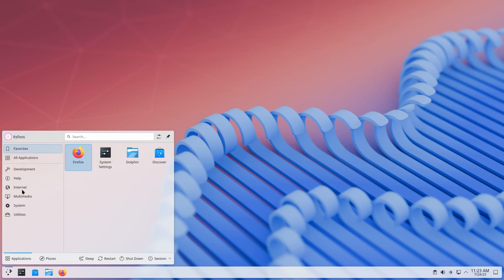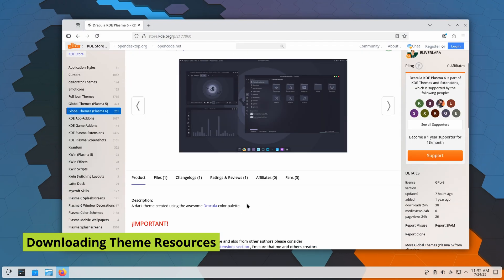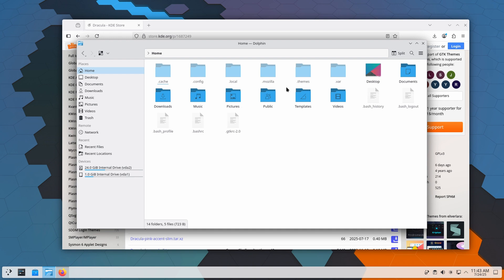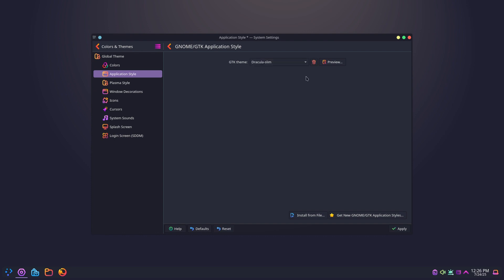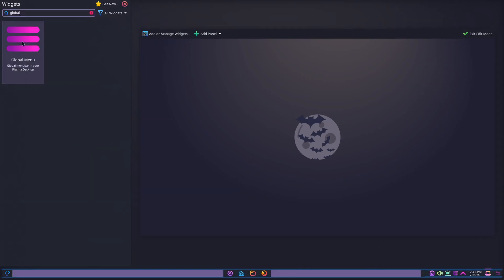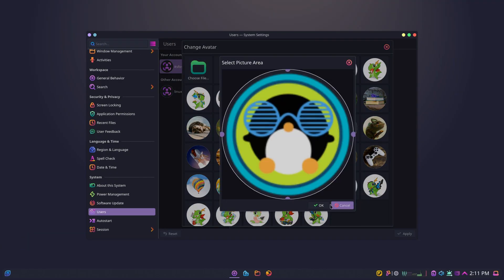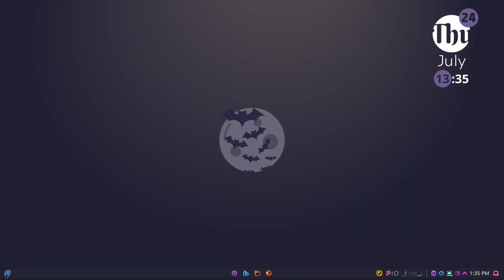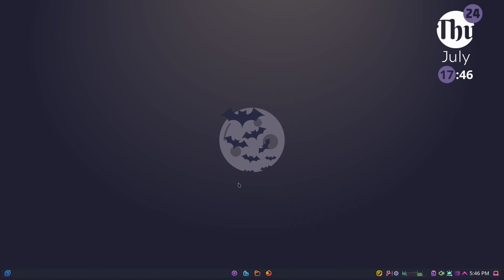Turning KDE Plasma Into the Coolest Desktop Ever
✨ Transform KDE Plasma Into a Stunning Dracula-Themed Desktop!
In this video, I’ll show you how to manually customize KDE Plasma on CachyOS using the Dracula theme family, BeautyLine icons, Sweet cursors, Kvantum, and more.

Instead of relying only on “one-click” installs, this tutorial gives you full control by showing you where each theme element lives. So you can mix, match, and create a unique Linux desktop.

🔹 What we do here to customize KDE looks:

✔ Install Kvantum theme engine
✔ Create KDE theme directories manually
✔ Apply Dracula Global, Plasma, Aurorae, and Kvantum themes
✔ Customize icons, cursors, GTK apps, and Konsole
✔ Configure fonts (JetBrains Mono, Nerd Fonts, FontAwesome)
✔ Enable blur, wobbly windows, and task switch effects
✔ Add widgets like Global Menu, Modern Clock, and System Monitor
✔ Customize Dolphin and Konsole toolbars
✔ Apply Sweet SDDM login theme
✔ Enable tiling with Krohnkite KWin script

🎨 Download Links